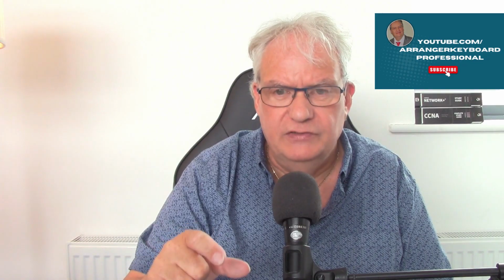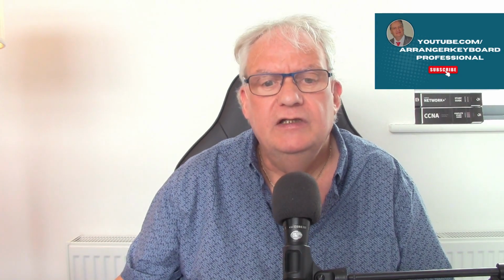MIDI Explained: The Key Concepts You NEED to Know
In this video, we're diving into the world of MIDI, or Musical Instrument Digital Interface, to uncover the three essential things you need to know about this revolutionary technology. From its humble beginnings with pioneers like Ikutaro Kakehashi and Dave Smith, to its widespread adoption by industry giants like Roland and Yamaha, MIDI has come a long way in shaping the music production landscape. We'll explore the basics of MIDI control change, MSB LSB explained, and how it's used in popular digital audio workstations like Ableton Live and Cubase. Whether you're an electronic music producer, a synthesizer enthusiast, or simply curious about the world of MIDI music, this video is for you. So, what is MIDI and how can it take your music production to the next level? Let's find out!